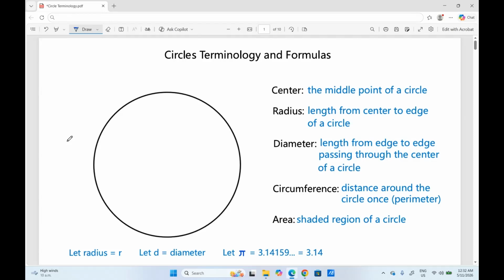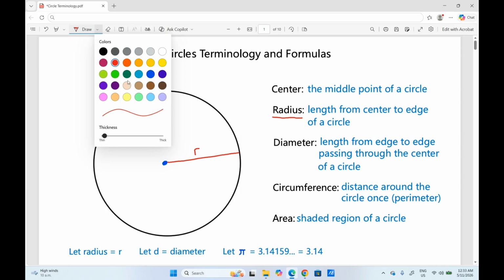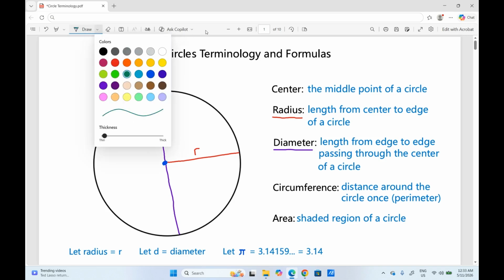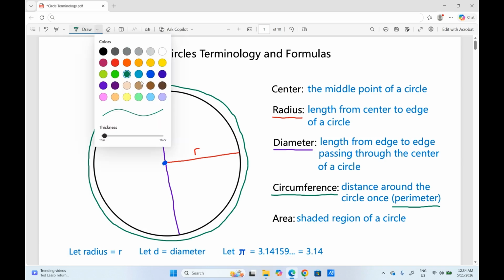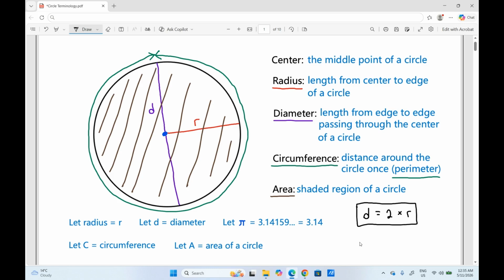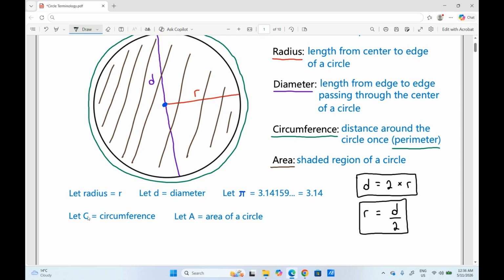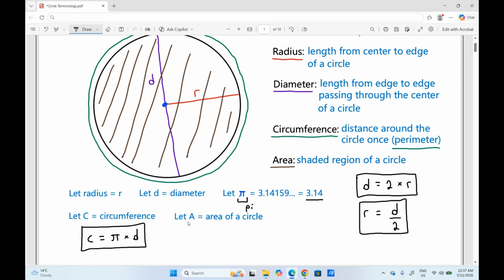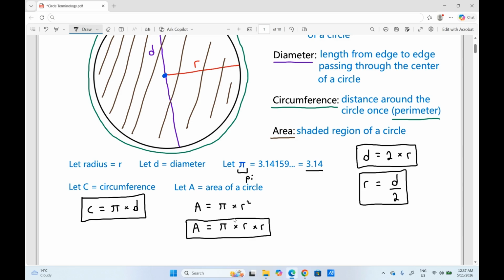REVIEW Circles Definitions and Formulas